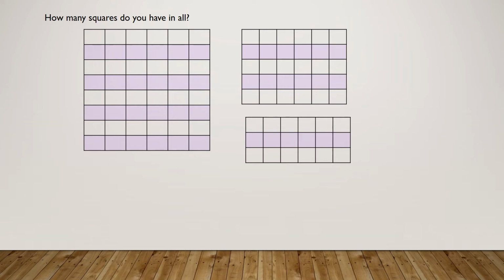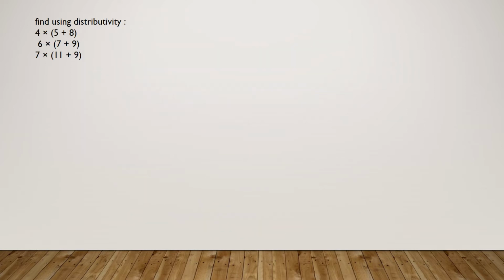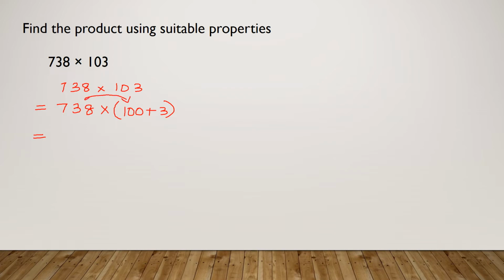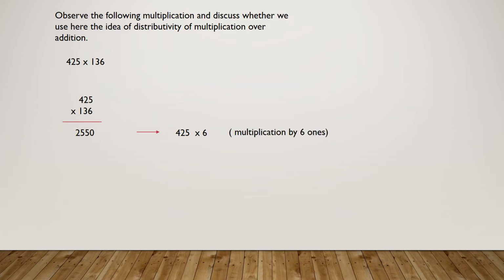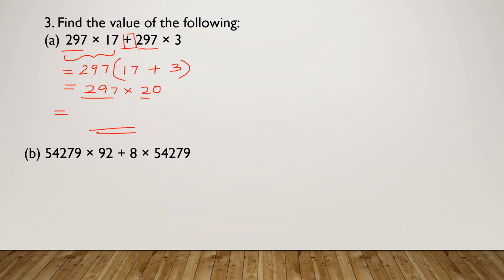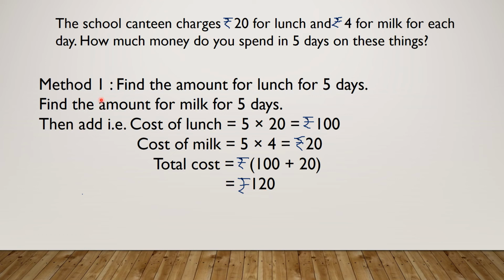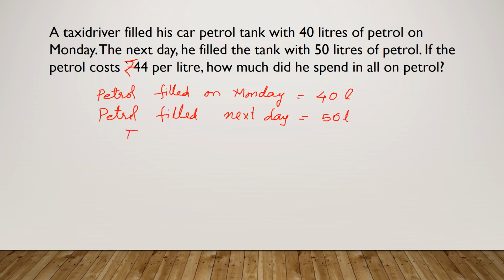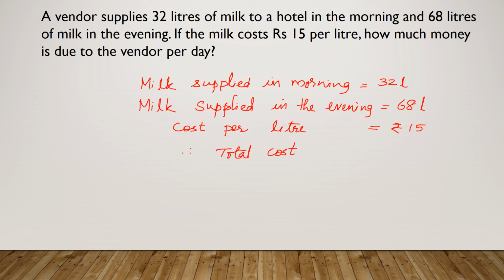properties of whole numbers